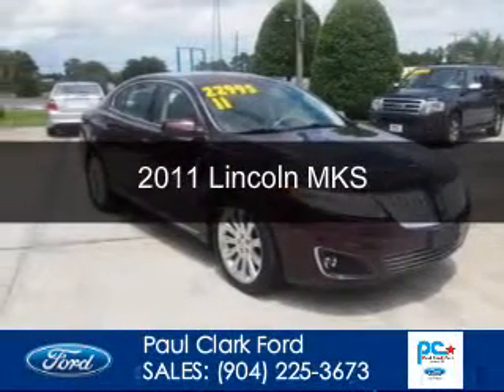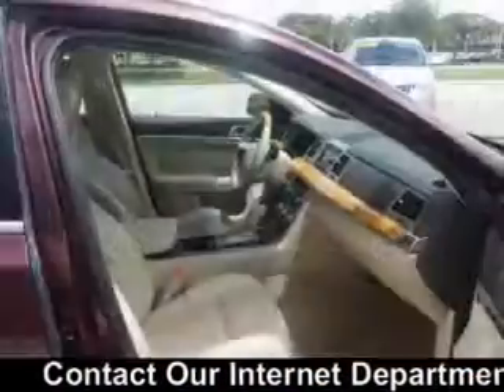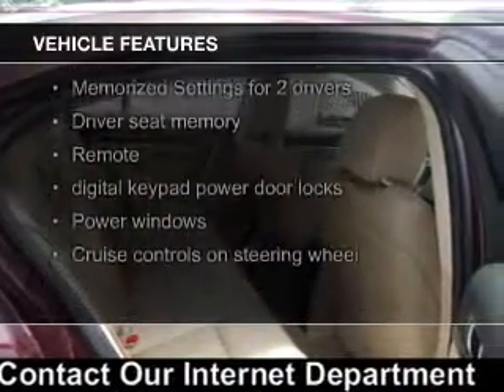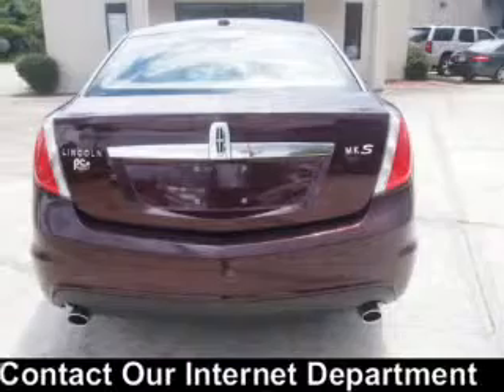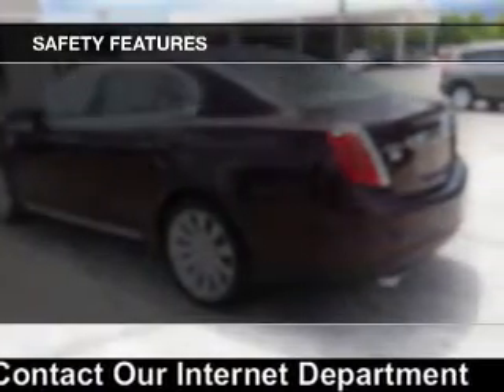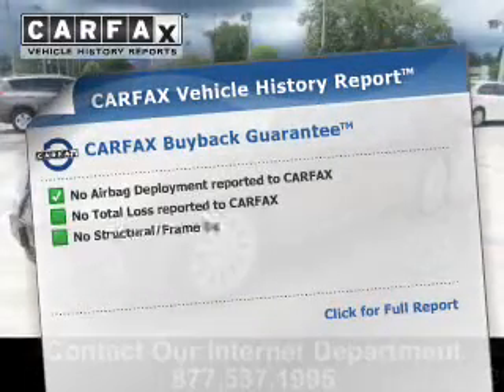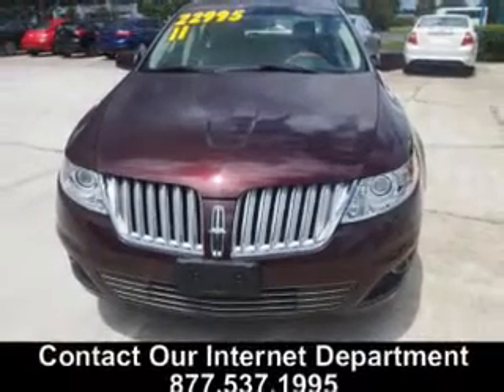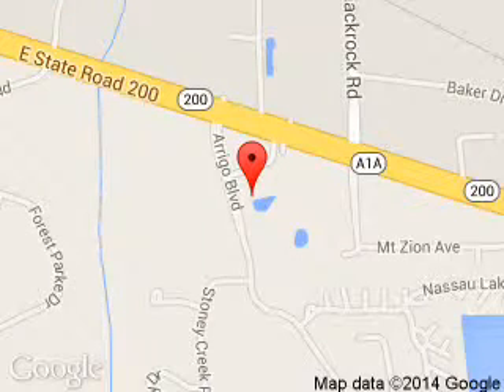2011 Lincoln MKS - Yulee FL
Phone:
Year: 2011
Make: Lincoln
Model: MKS
Trim:
Engine: 3.7 liter 6 cylinder 24 valve
Transmission: 6-Speed Automatic
Color: Bordeaux Reserve Metallic
Mileage: 49853
Address:
464046 State Road 200